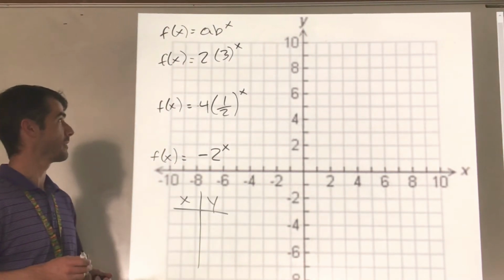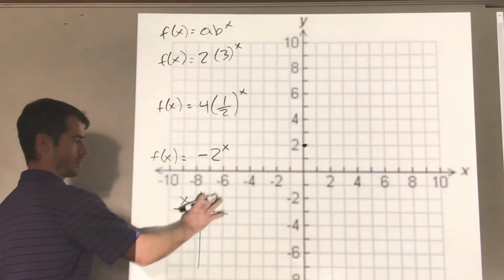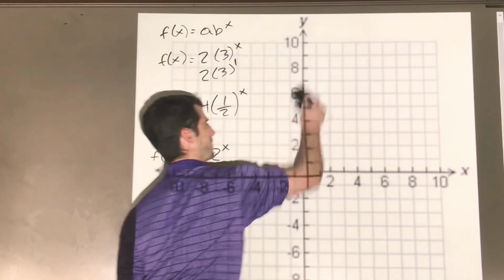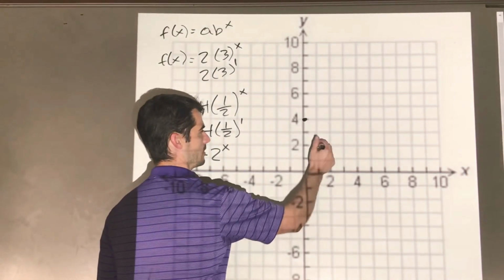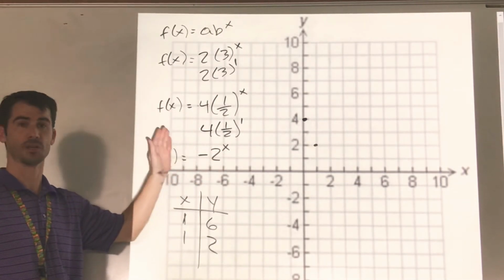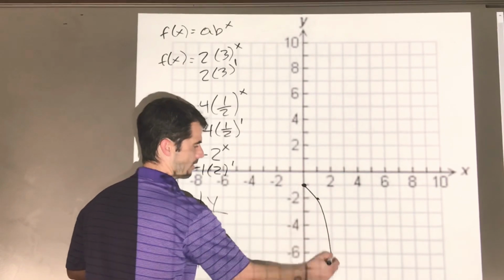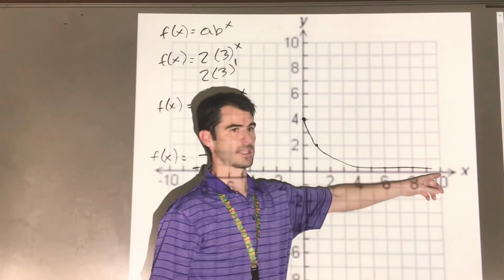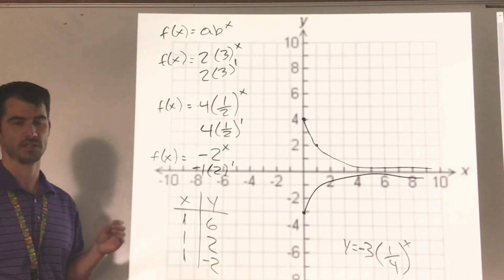Exponential functions graphed